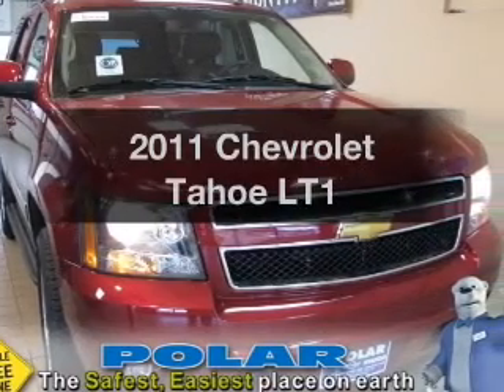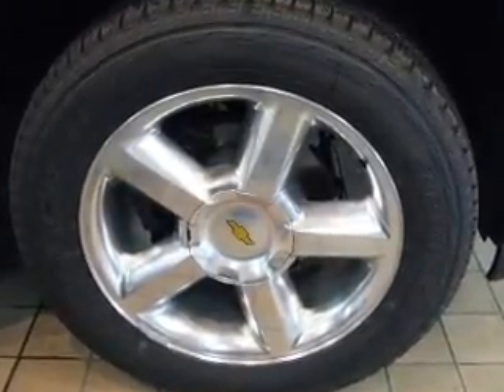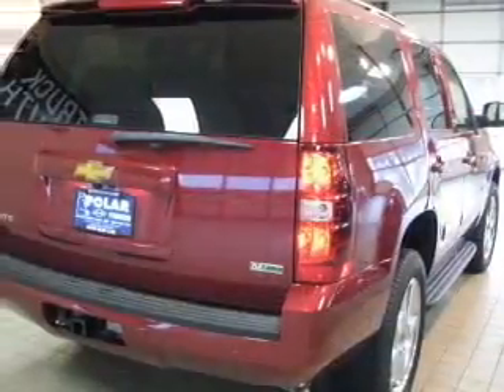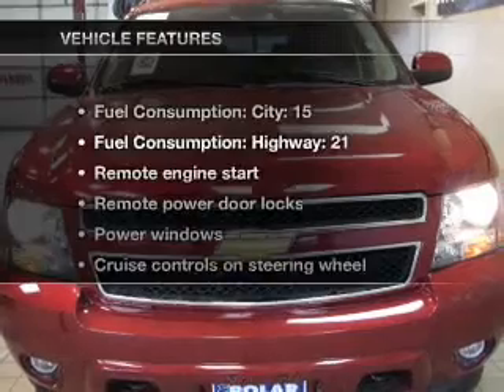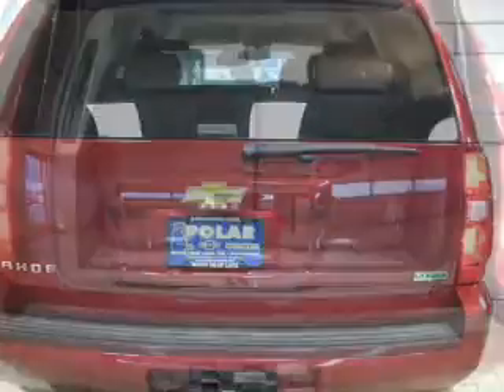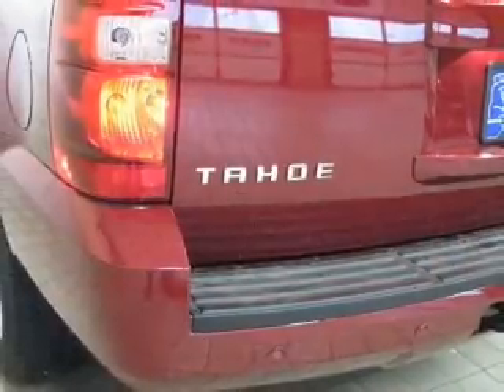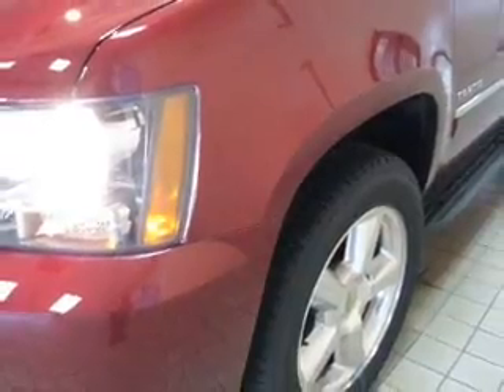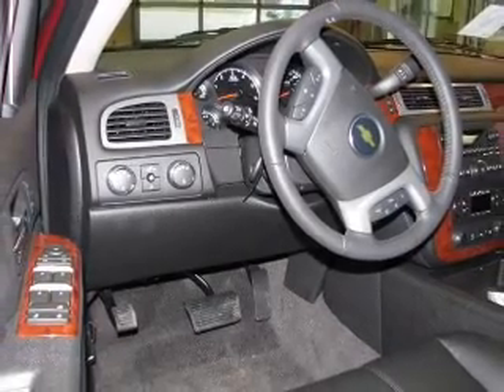2011 Chevrolet Tahoe - White Bear Lake MN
Year: 2011
Make: Chevrolet
Model: Tahoe
Trim: LT1
Engine: 5.3 liter 8 cylinder 16 valve
Transmission: 6-Speed Automatic
Color: Red Jewel Tintcoat
Mileage: 45
Address:
1801 E. County Road F